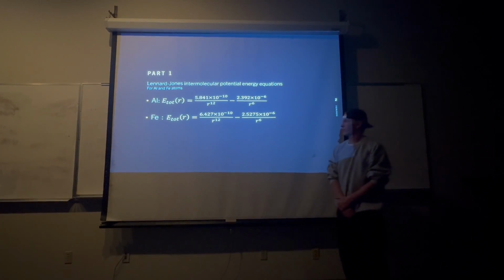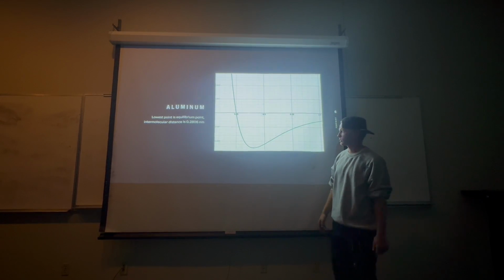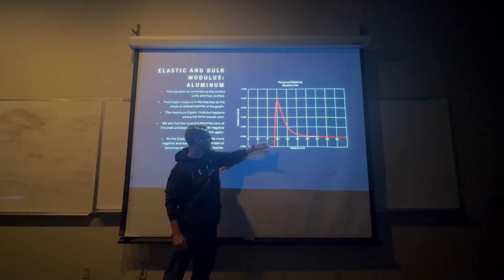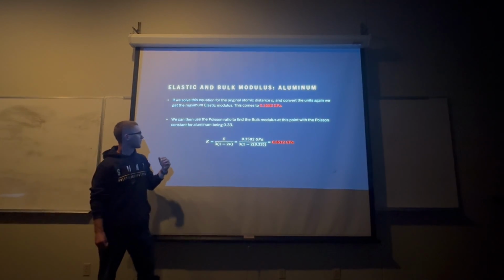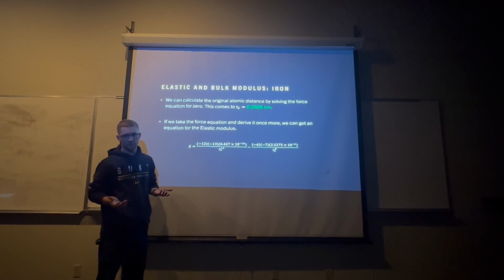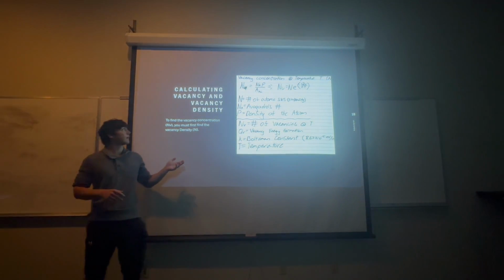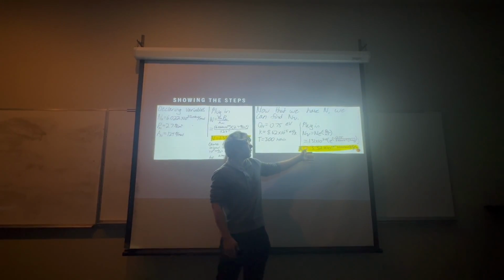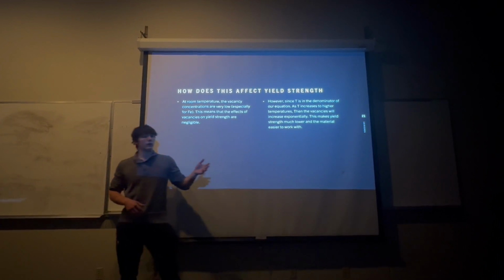Project 2 Group 6